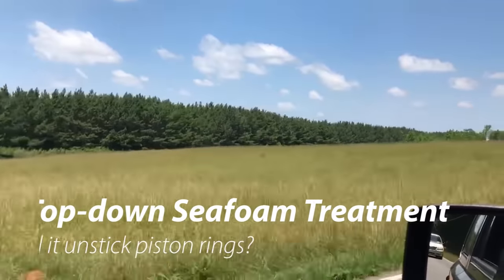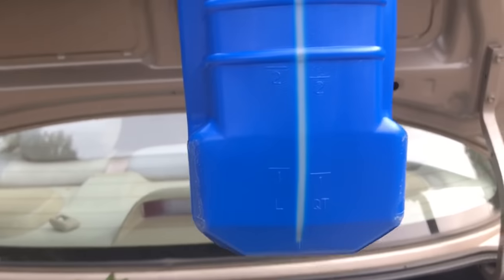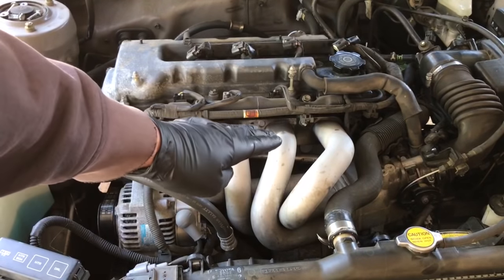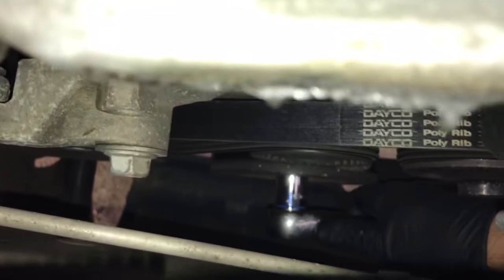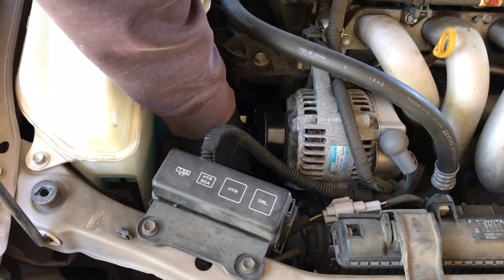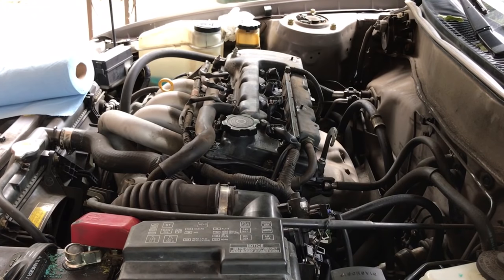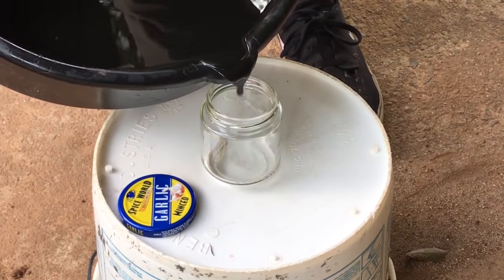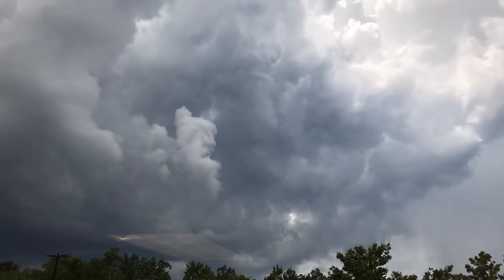I poured Seafoam down the spark plug holes! | Oil Burning Experiments - Episode 1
Top down approach to unsticking piston rings on the infamous 1ZZ-FE engine using Seafoam.